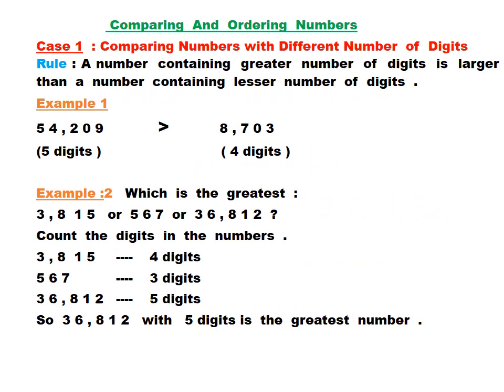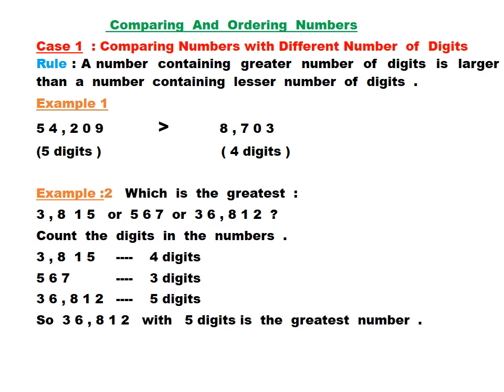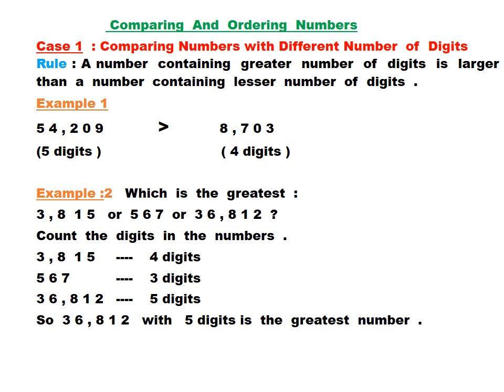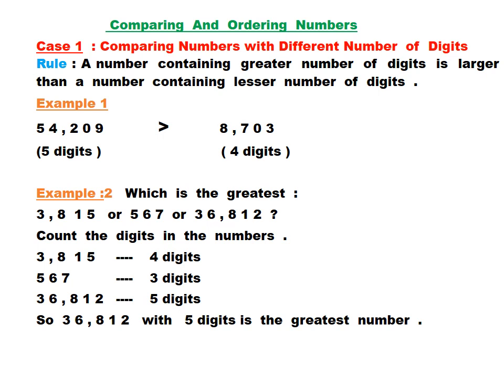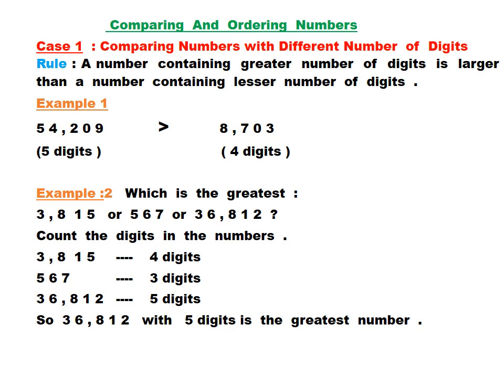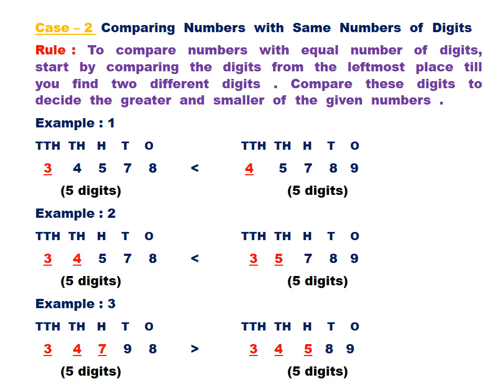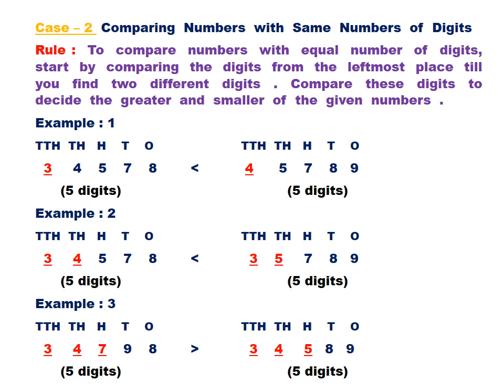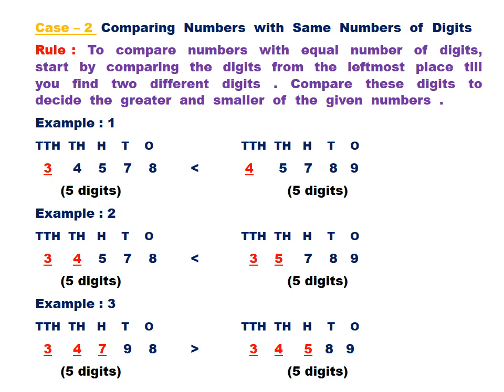COMPARING NUMBERS - CLASS 3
In this video, simple way of comparing numbers trick is explained .